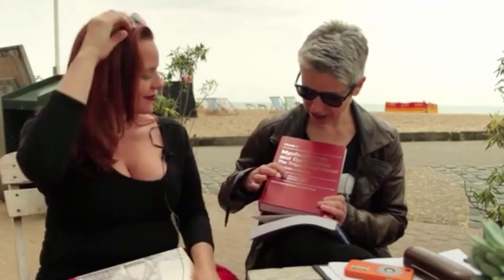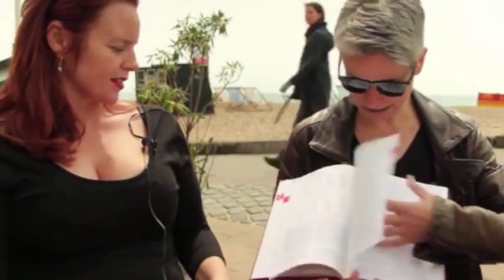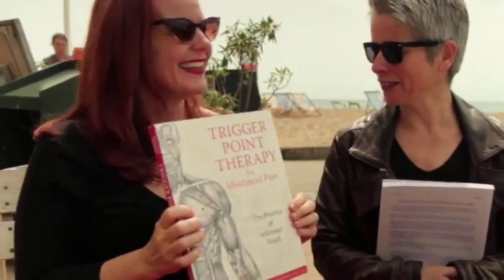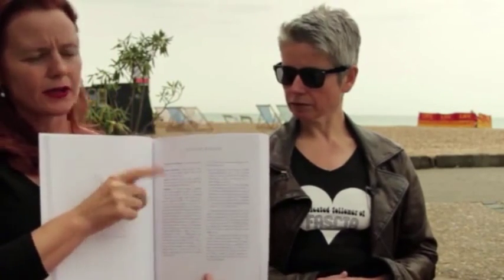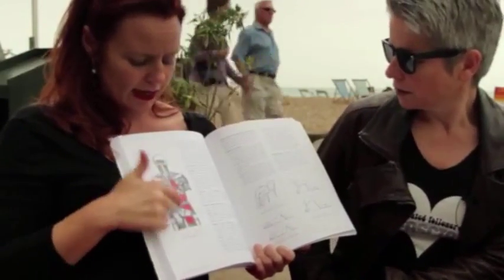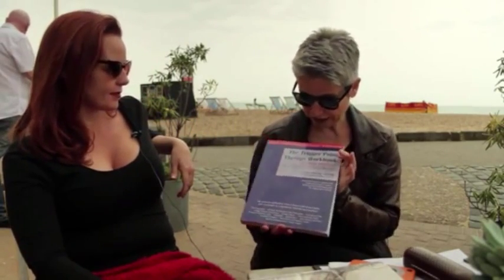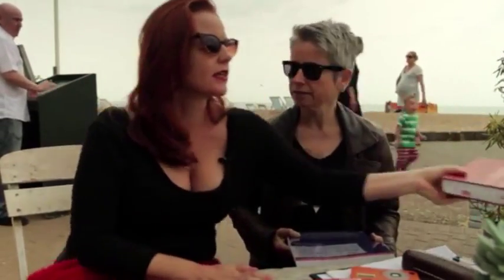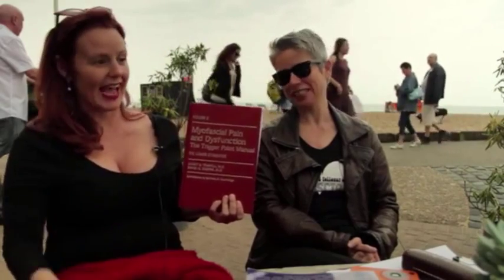Jing's Favourite Trigger Point Books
This week the dynamic duo: Meghan Mari and Rachel Fairweather talk about their favourite trigger point books. Starting with the legend that is, the queen of trigger point therapy, the one and only - Janet Travell.

The also discuss the fantastic 'Trigger Point Therapy for myofascial pain' by Steve Finando and Donna Finando. Great pictures of referred pain patterns, beautiful descriptions, and a wonderful reference system.  'The Trigger point therapy workbook' by Clare Davis is also a firm favourite, a great self help guide.

Do you want to find out more about The JING Institute of advanced massage training?  Want to check out our hands on, or online massage courses? We Love to chat! Please either give us a call on 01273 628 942, or why not join the conversation on Facebook and twitter!